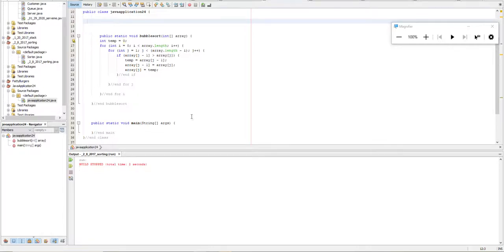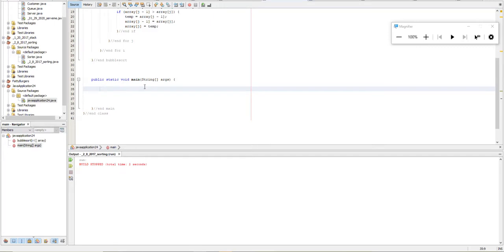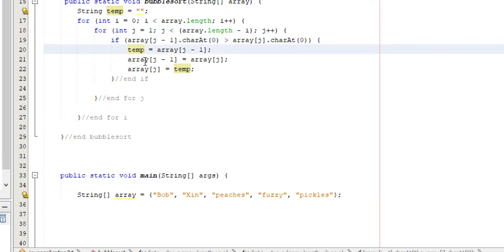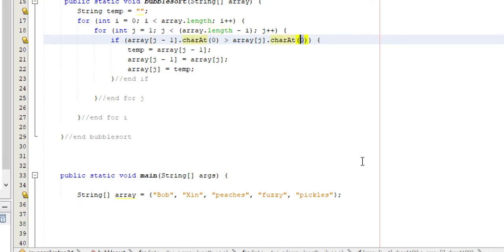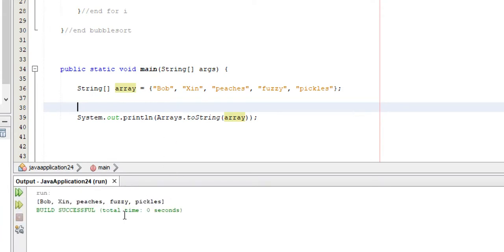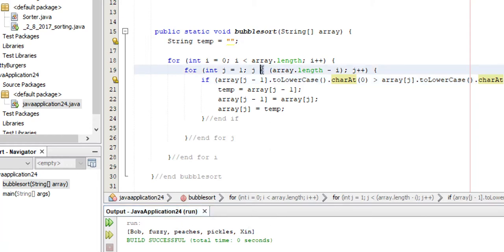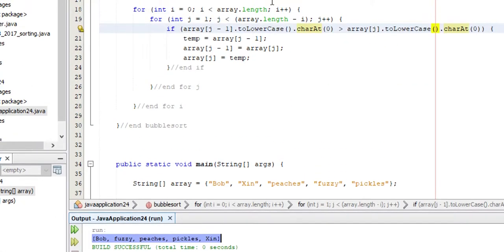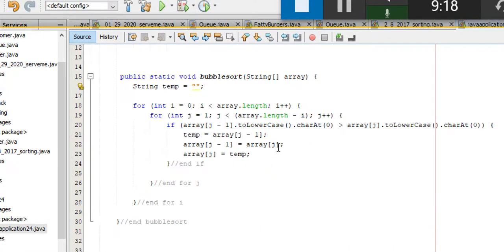Sorting Strings Ds